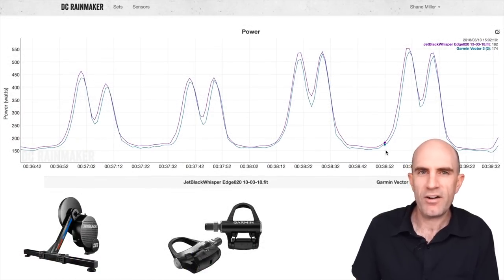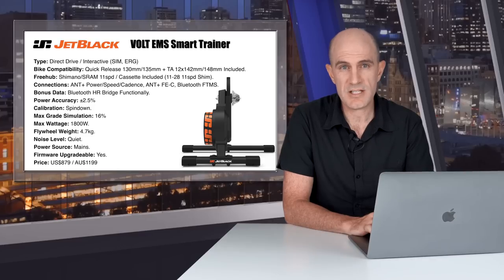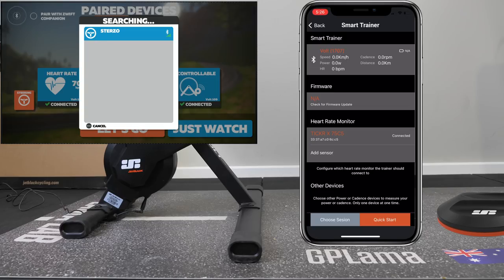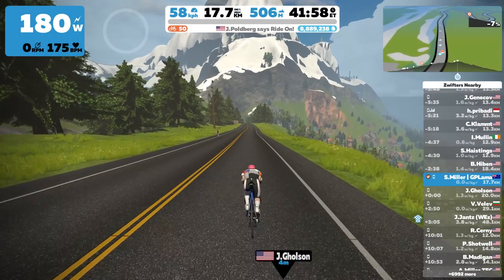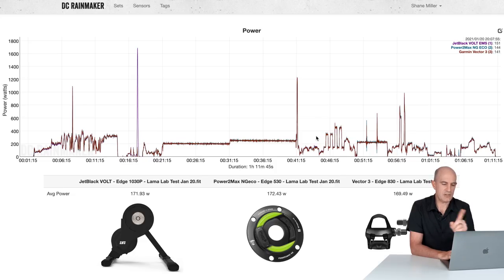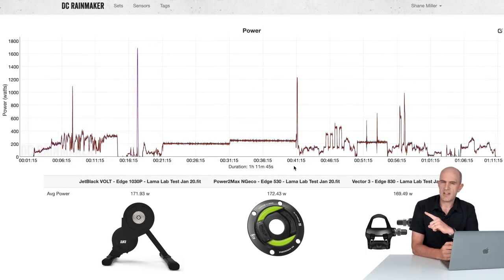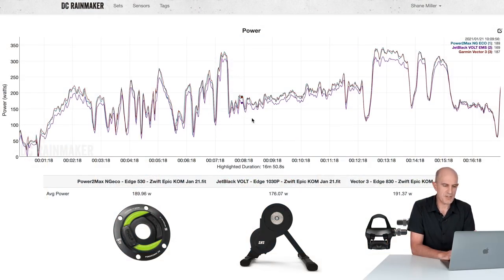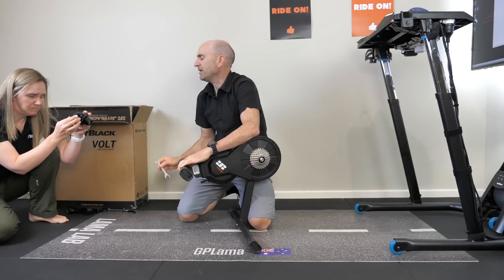JetBlack VOLT Smart Trainer: Details // Ride Review // Lama Lab Test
JetBlack VOLT Smart Trainer - The next generation interactive indoor cycle trainer from the Australian based company. This trainer has been on the market for a few months. This week I put one to the test in the Lama Lab!

Video Index:
0:00 Intro
0:49 Technical Specifications
2:43 Unboxing
3:38 Assembly
4:19 Firmware Check
4:39 Heart Rate Bridge Feature
5:32 QR Bike Install
5:52 Sound Check
6:24 Zwift Ride
6:58 Sprinting
7:17 Post Ride Analisys
8:48 Data Review
16:24 Overall Impressions and Observations
17:04 OPPS!
17:10 Overall Impressions and Observations cont.
18:58 Wrap Up

Technical Specifications:
● Type: Direct Drive / Interactive (SIM, ERG)
● Bike Compatibility: Quick Release 130mm/135mm + TA 12x142mm/148mm Included.
● Freehub: Shimano/SRAM 11spd / Cassette Included (11-28 11spd Shim).
● Connections: ANT+ Power/Speed/Cadence, ANT+ FE-C, Bluetooth FTMS.
● Bonus Data: Bluetooth HR Bridge Functionally.
● Power Accuracy: ±2.5%
● Calibration: Spindown.
● Max Grade Simulation: 16%
● Max Wattage: 1800W.
● Flywheel Weight: 4.7kg.
● Noise Level: Quiet.
● Power Source: Mains.
● Firmware Upgradeable: Yes.
● Price: US$879 / AU$1199 (As of January 2021)

●MGR 7TH – Desolate Minds [Bass Rebels Release]